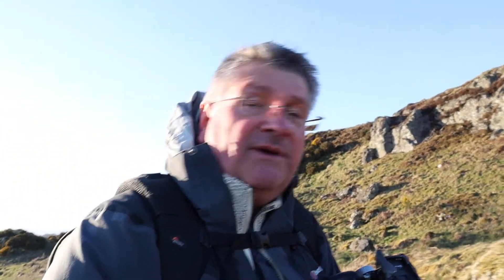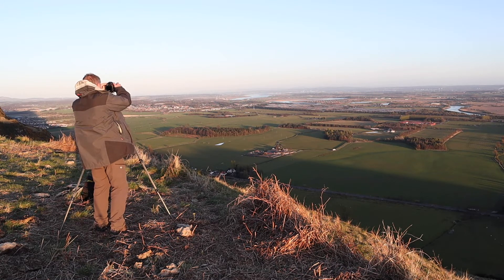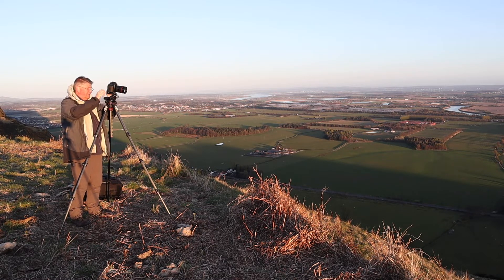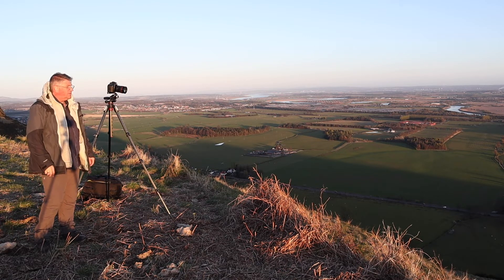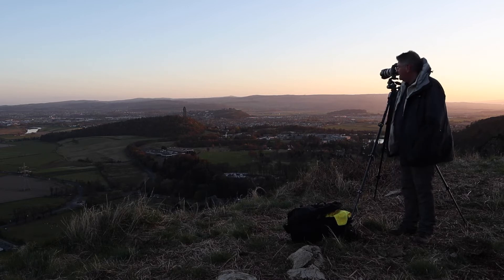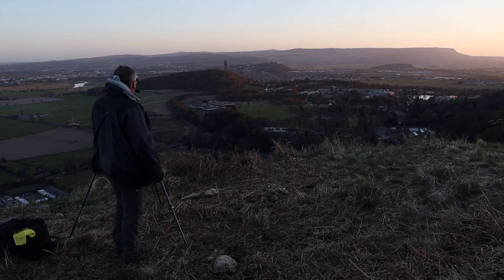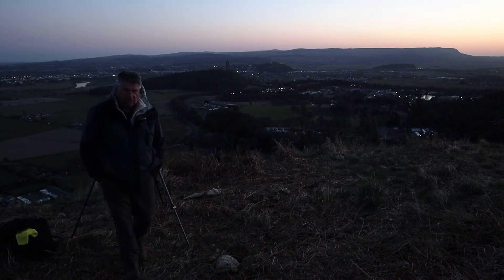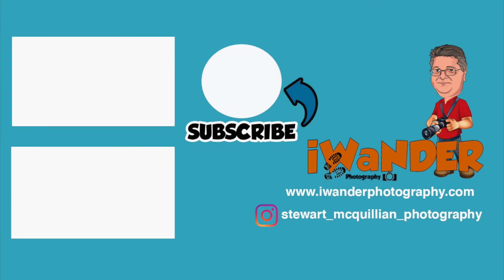The Wallace Monument | Landscape Photography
Celebrating a special event, the National Wallace Monument is lit up all blue to celebrate the 40th Anniversary of Strathcarron Hospice in the Stirling area of Scotland